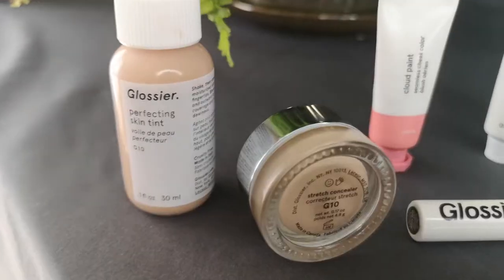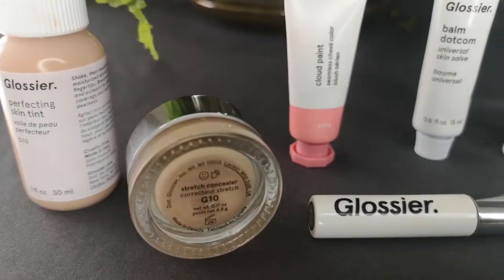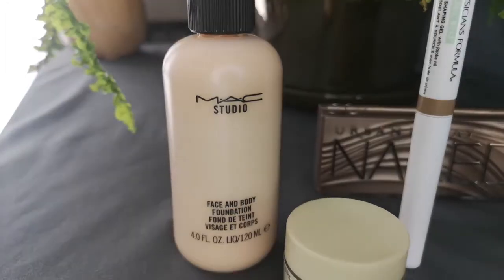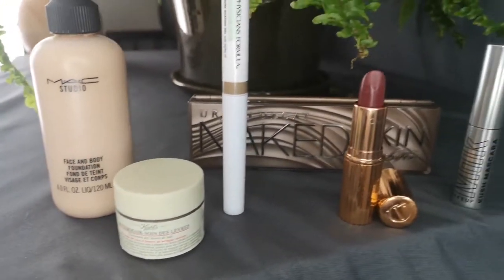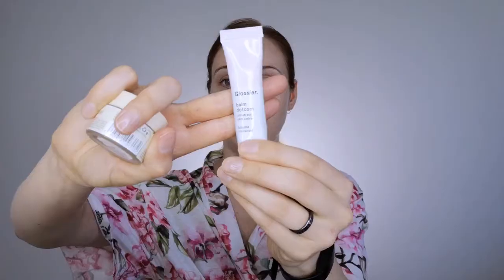Glossier Vs. Mac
Skin Tint for a no makeup look. Half face in Glossier products and the other half in Mac Studio face and body foundation.